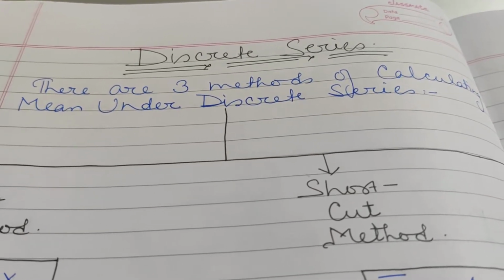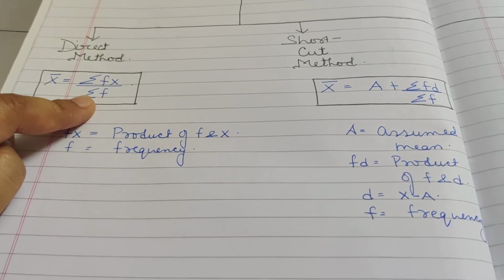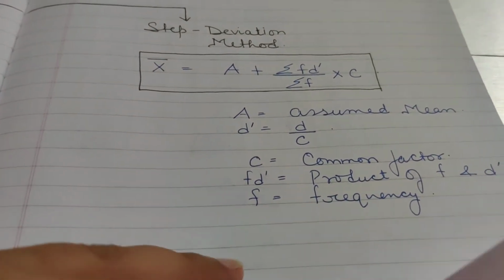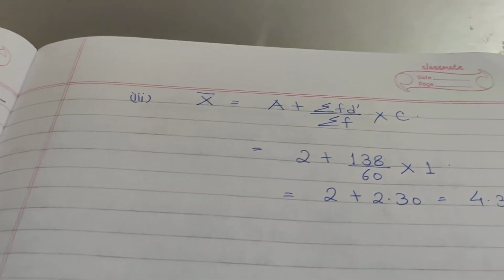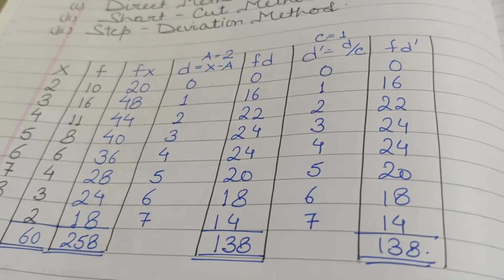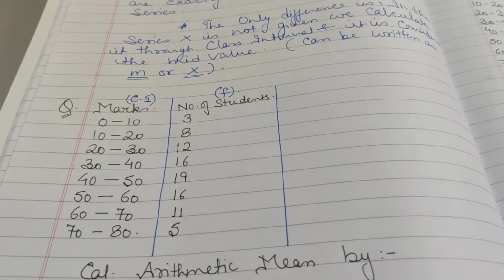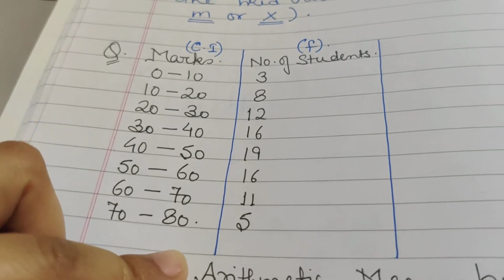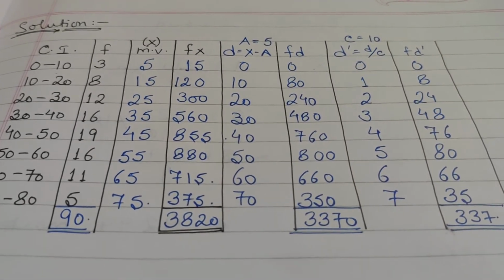Calculation of Arithmetic mean under Discrete and Continuous series.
Download notes and practice questions